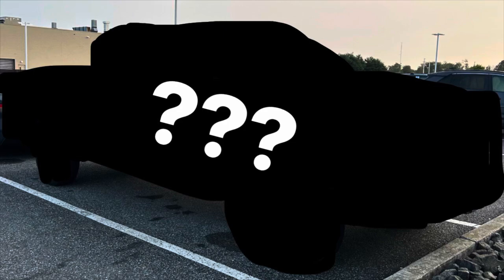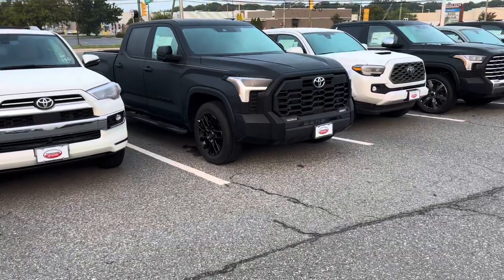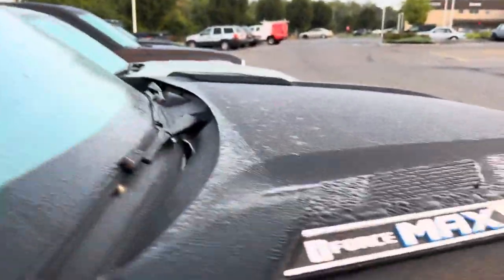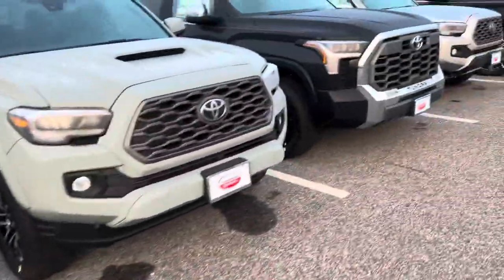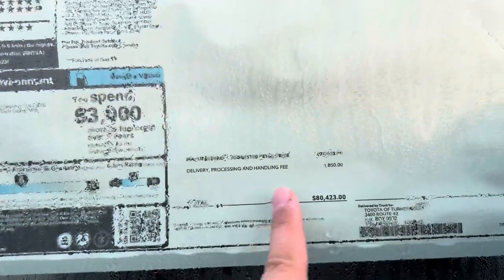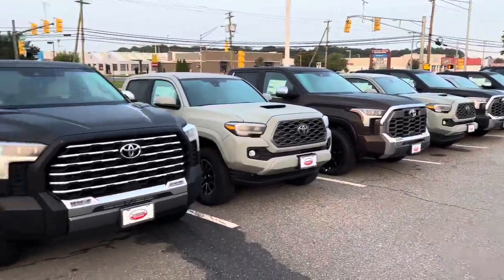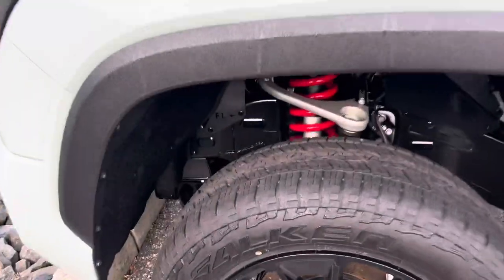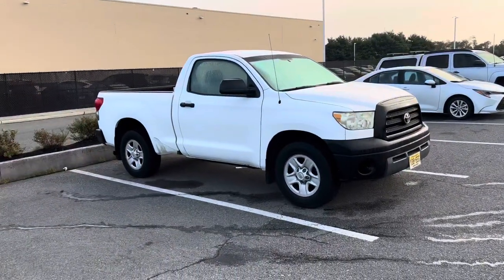Whoa! Didn’t Expect To See This 2024 Toyota Tundra!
I’ve never seen a Tundra like this before! Arguably, the best looking new gen ive ever seen.